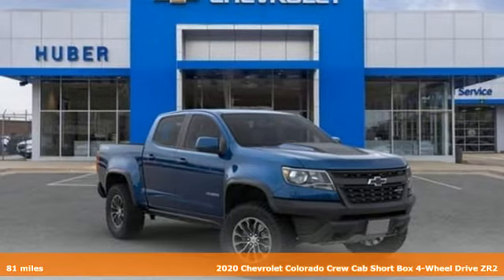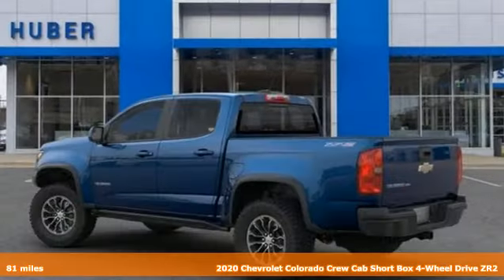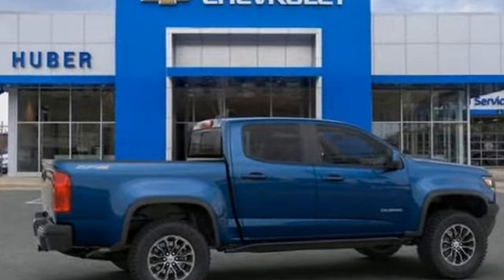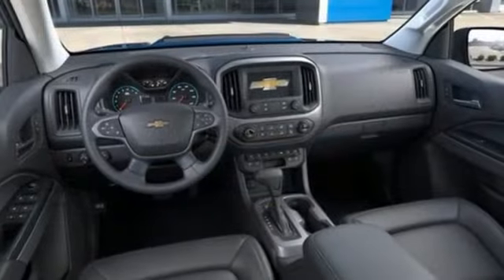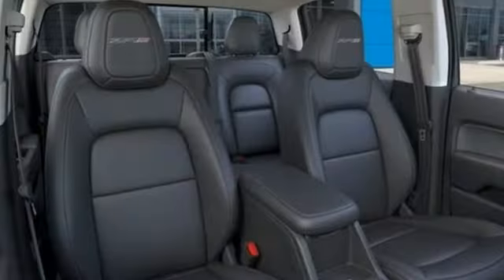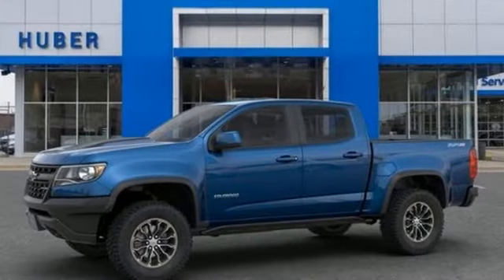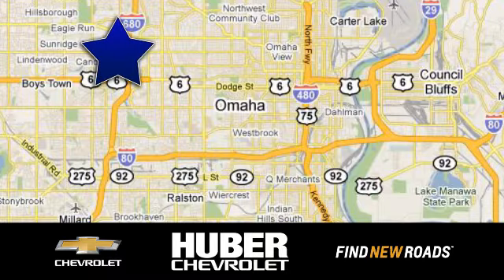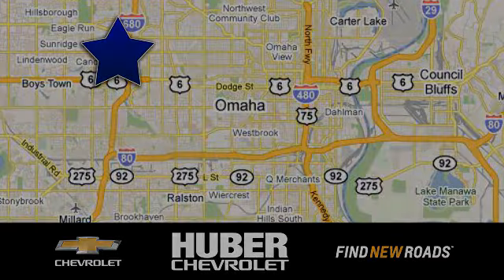New 2020 Chevrolet Colorado Omaha NE Lincoln, NE #2973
Year: 2020
Make: Chevrolet
Model: Colorado
Trim: 4WD ZR2
Engine: 6 Cyl. 3.6L
Transmission: Automatic
Color: Kinetic Blue Metallic
Interior: Jet Black
Stock #: 2973
VIN: 1GCGTEEN6L1138566
Available

Address:
11102 W Dodge Rd